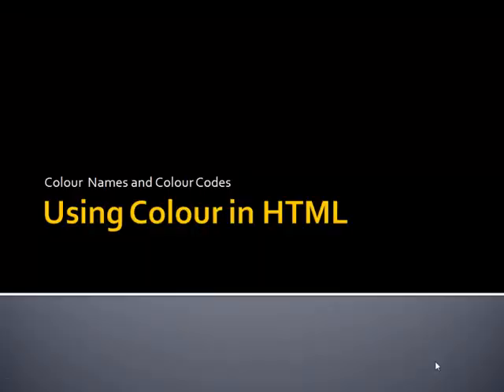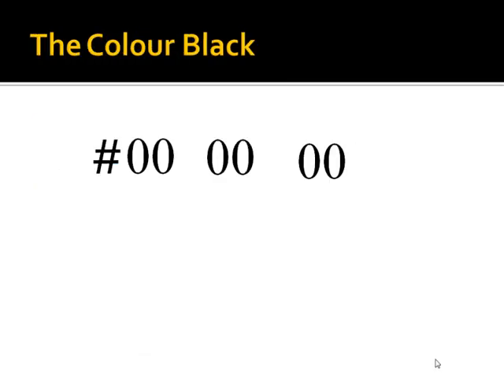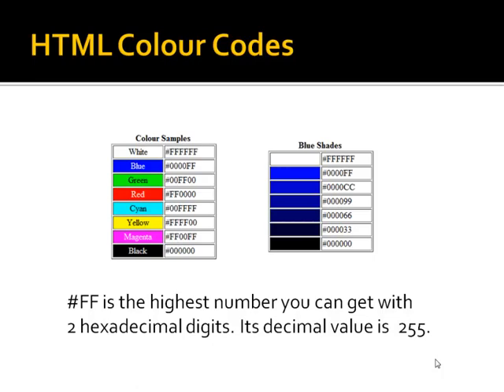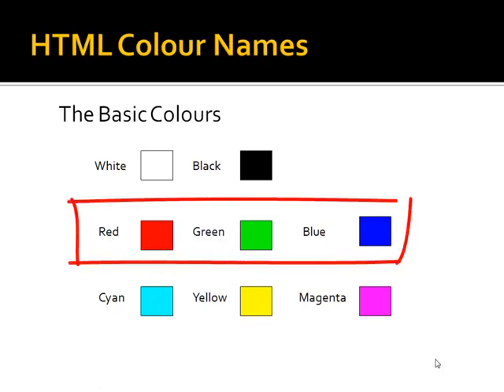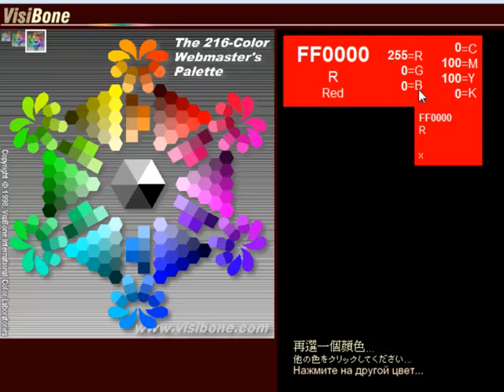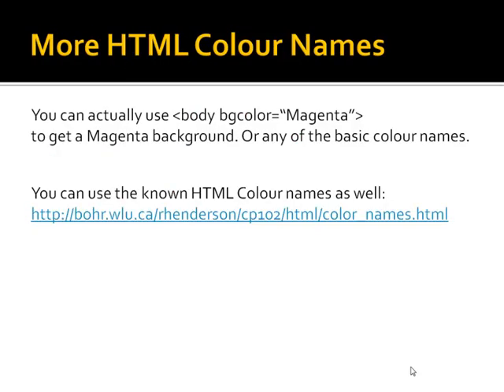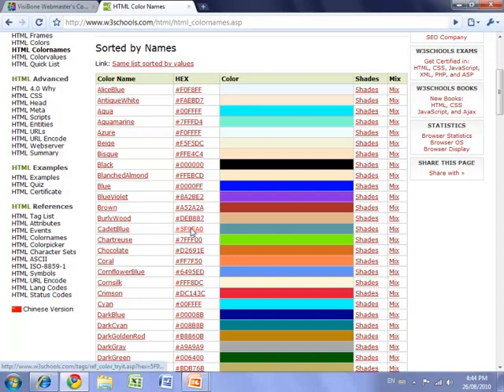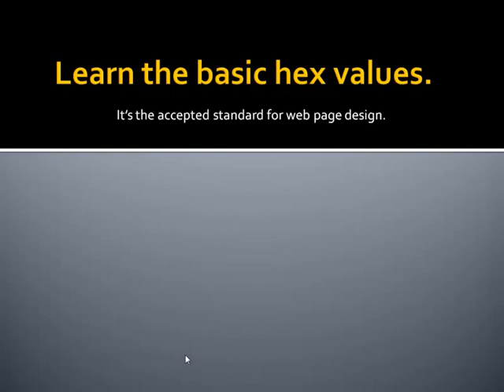Learn About HTML Colour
A video explaining hexadecimal colour values used in HTML.